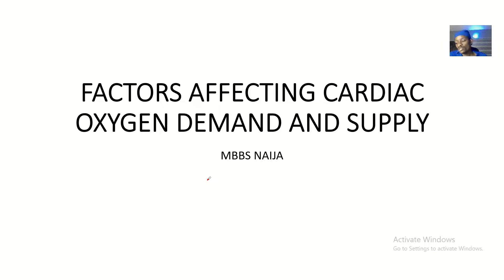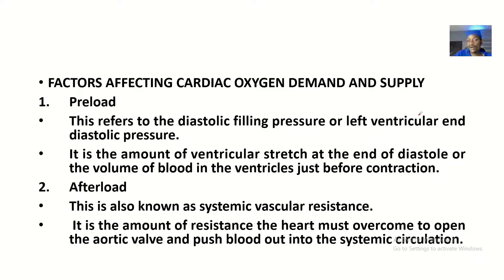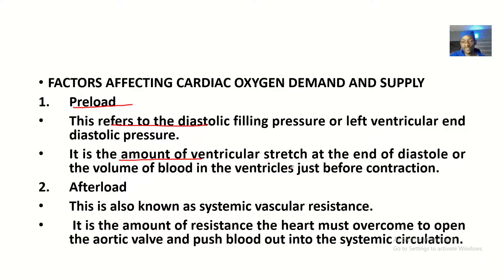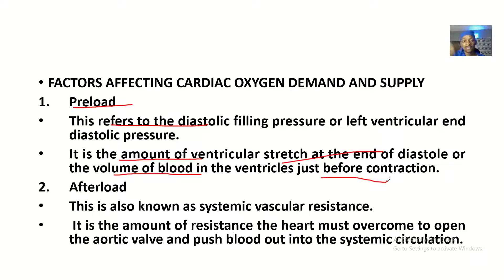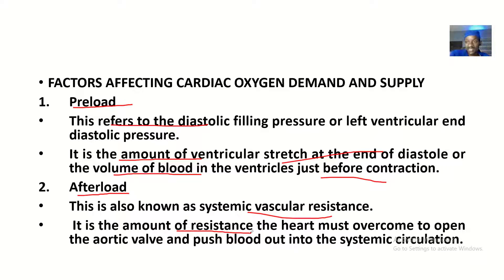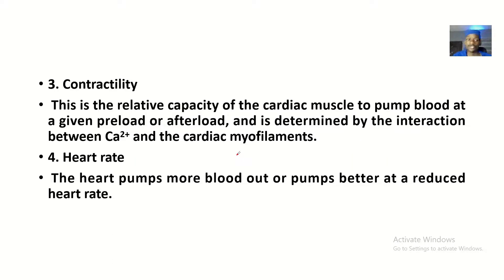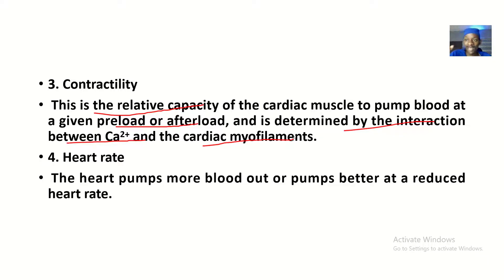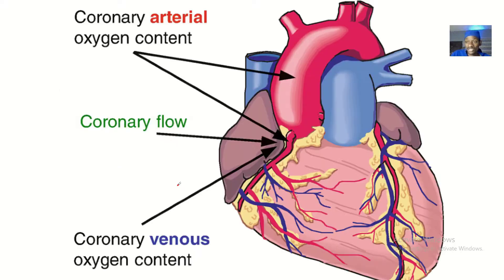Factors affecting Cardiac oxygen demand and Oxygen supply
Cardiac oxygen demand is influenced by:

1. Heart rate
2. Contractility (strength of contraction)
3. Preload (volume of blood in the ventricles)
4. Afterload (resistance in the blood vessels)
5. Ventricular wall tension
6. Physical activity level
7. Emotional stress

Cardiac oxygen supply is influenced by:

1. Coronary blood flow
2. Coronary artery diameter (affected by atherosclerosis or vasospasm)
3. Oxygen carrying capacity of the blood (hemoglobin and red blood cell count)
4. Partial pressure of oxygen in the blood (PaO2)
5. Cardiac output (amount of blood pumped by the heart)
6. Systemic vascular resistance (overall resistance in the circulatory system)
7. Anemia or other blood disorders

The balance between cardiac oxygen demand and supply is critical, and an imbalance can lead to myocardial ischemia and angina pectoris.